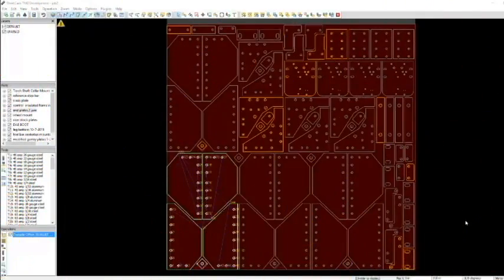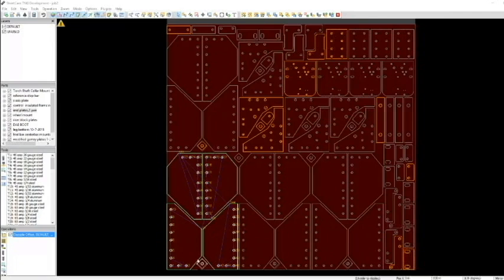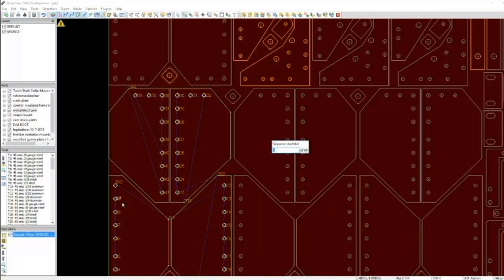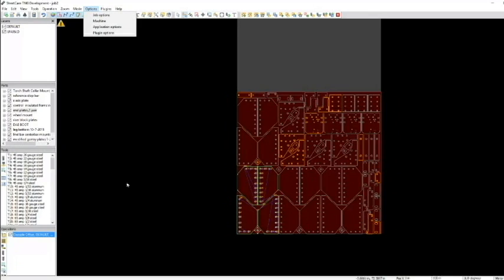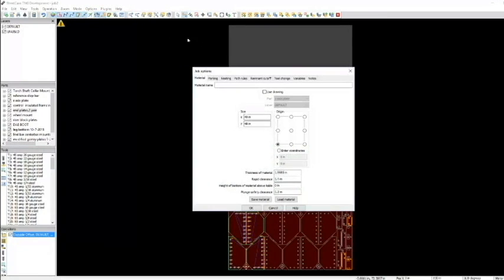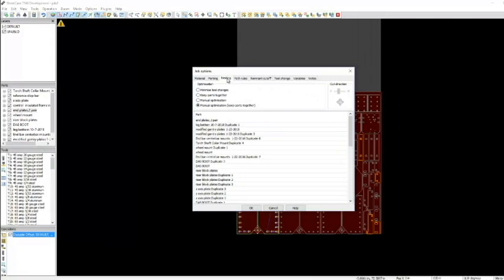cnc plasma software sheetcam(3)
this software is use for to program of cnc plasmaAXISINDIA (Ultracut CNC) is a globe machine manufacturing company to design, development, manufacture, sell best budget CNC machines.

AXISINDIA  was founded in 2009, which is a professional India CNC machine manufacturer with core technology and independent intellectual property rights, we are committed to the development and manufacture of CNC FIBER Laser machines (CNC Plasma cutting machine, stone carving machines, metal CNC machines, 3D CNC routers, 3 axis, 4 axis ,5 axis all types SPM we can develop)